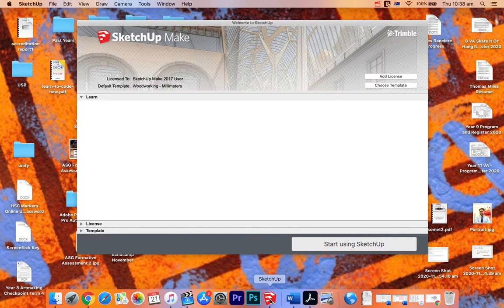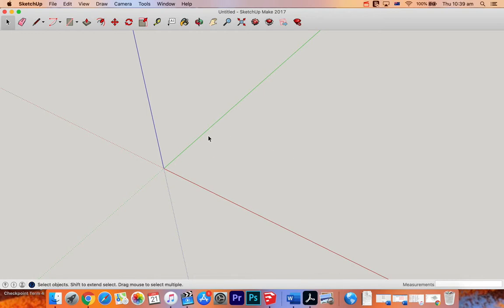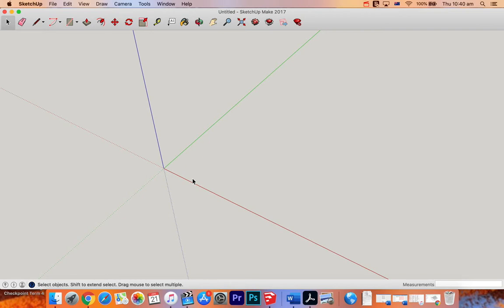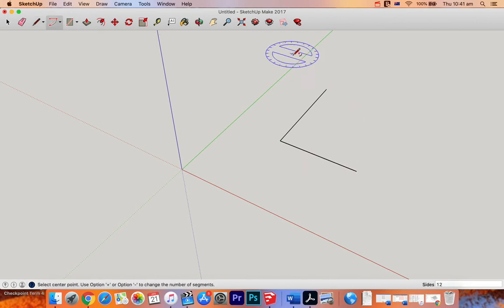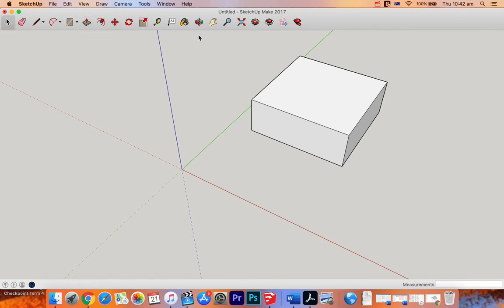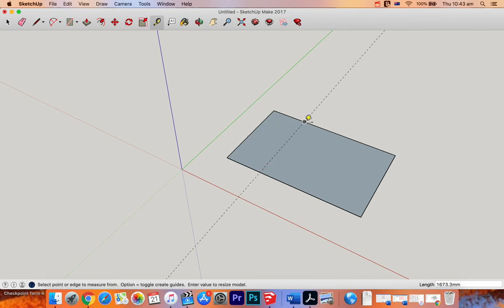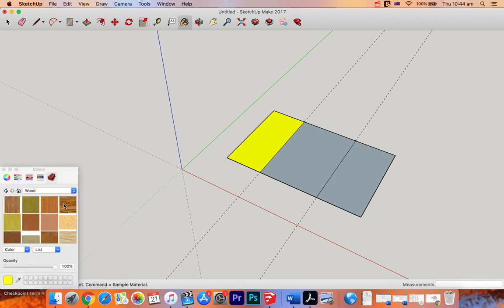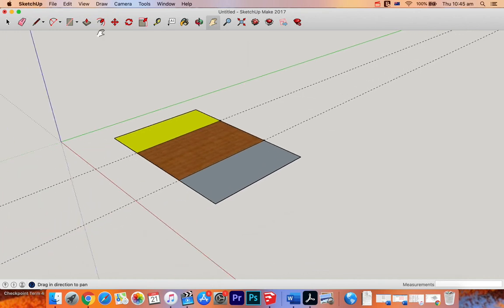1. Introduction, Templates and Tools